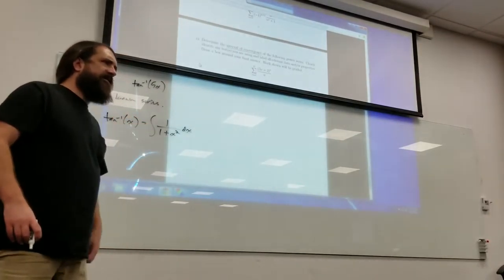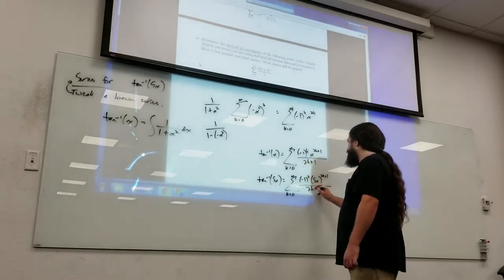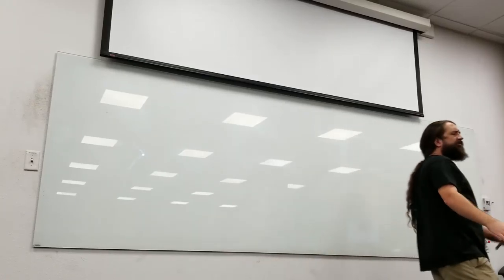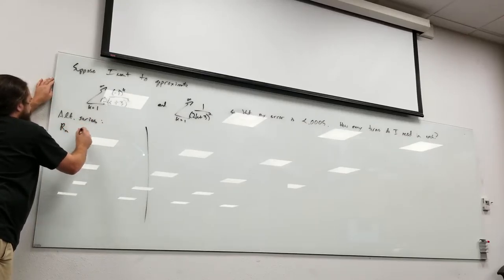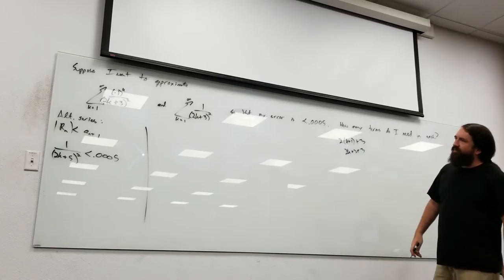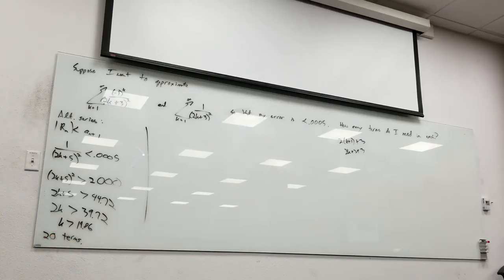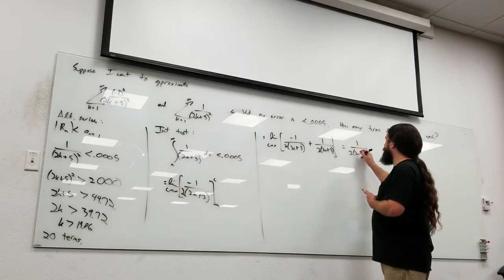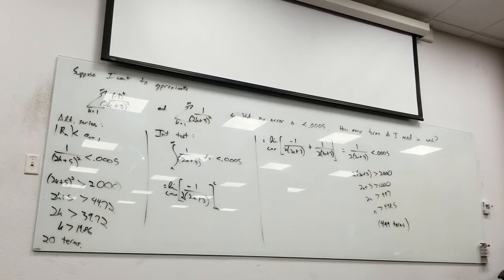10-25 calculus 2 part 2